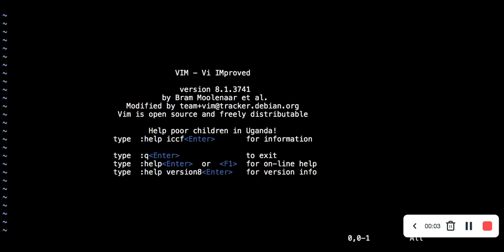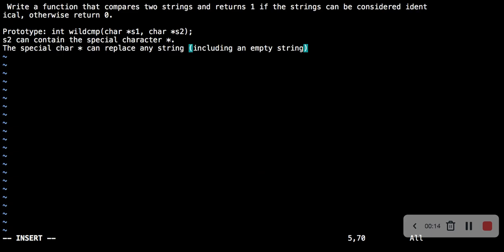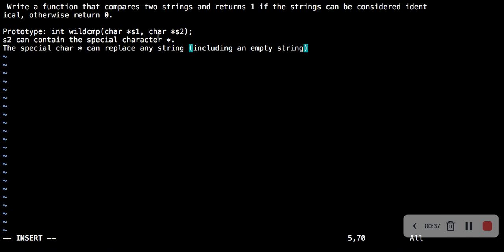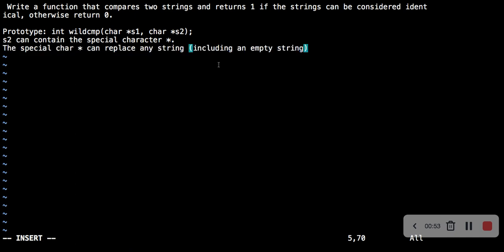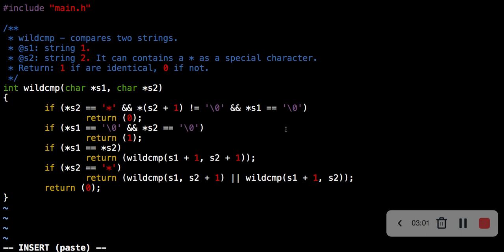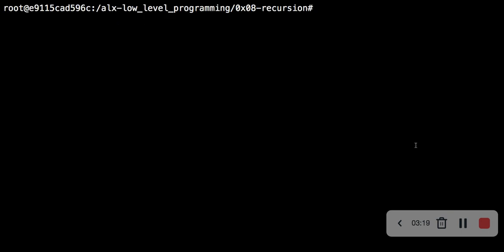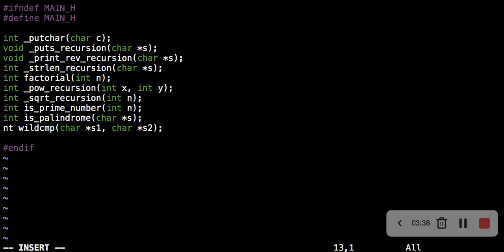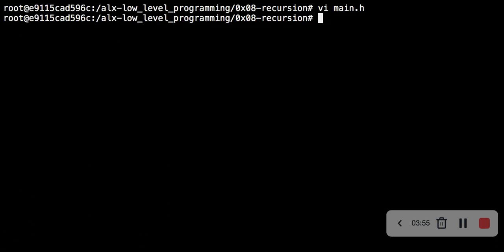8. Inception. Now, before you bother telling me it's impossible...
Write a function that compares two strings and returns 1 if the strings can be considered identical, otherwise return 0.

Prototype: int wildcmp(char *s1, char *s2);
s2 can contain the special character *.
The special char * can replace any string (including an empty string)